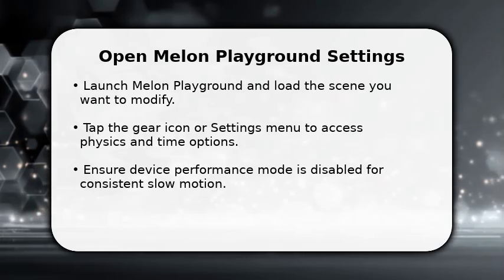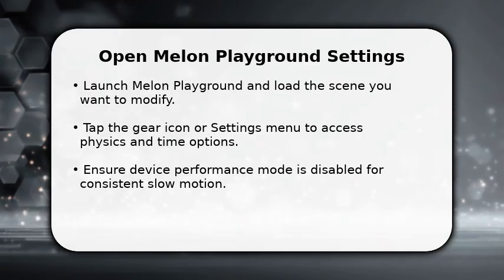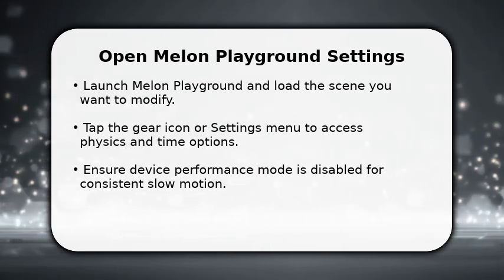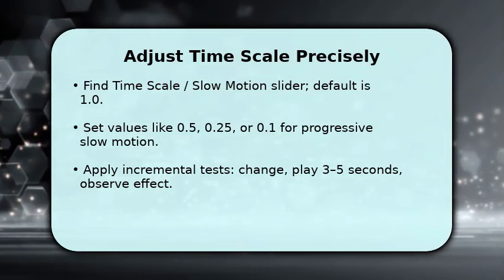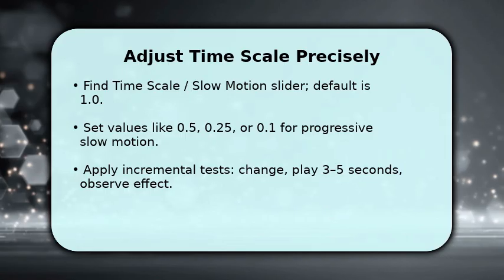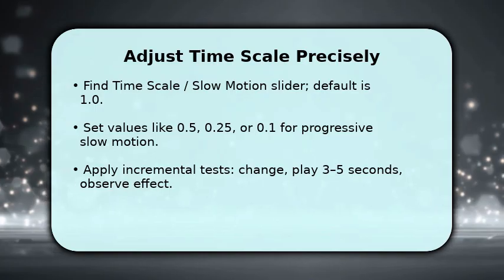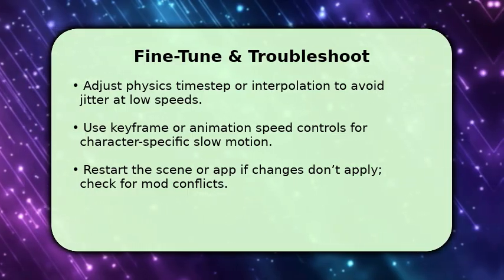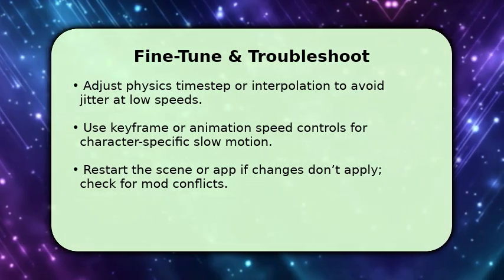How to Change Slow Motion in Melon Playground (updated)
How to Change Slow Motion in Melon Playground (updated) | 🔒 Surfshark VPN Deal — Stay private and secure. $1.99/mo + 3 Months Free ▸

Discover the secrets to adjusting slow motion settings in Melon Playground, enhancing your gaming experience. This updated guide provides step-byzym tips and tricks for fine-tuning playback speed.

Melon Playground, slow motion control, gameplay enhancement, adjust slow motion settings, video game tutorial